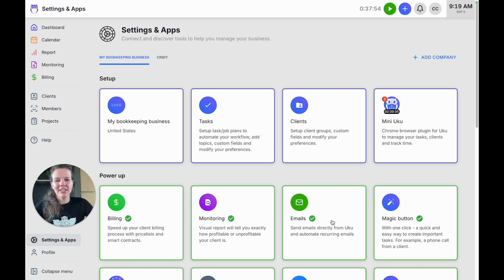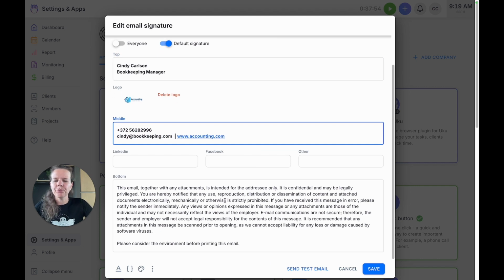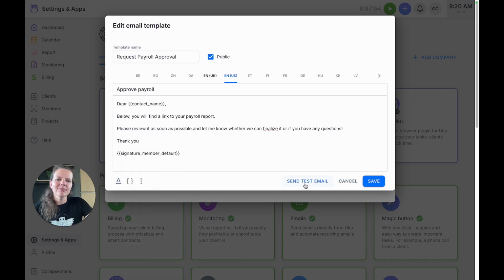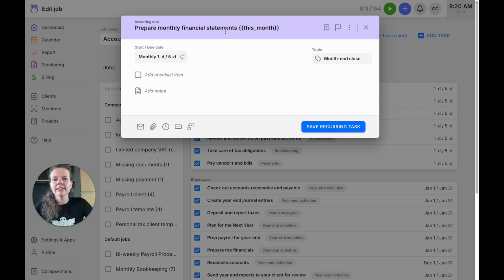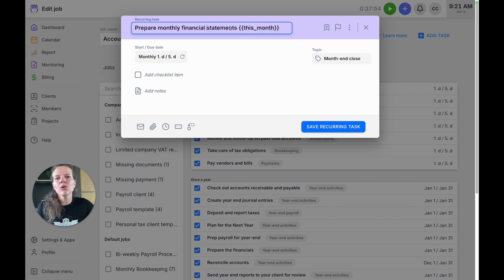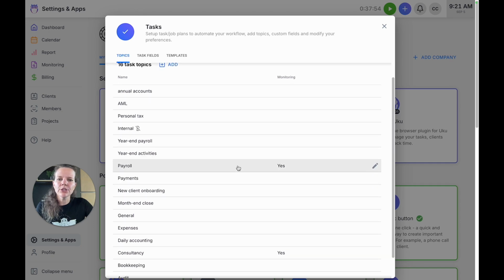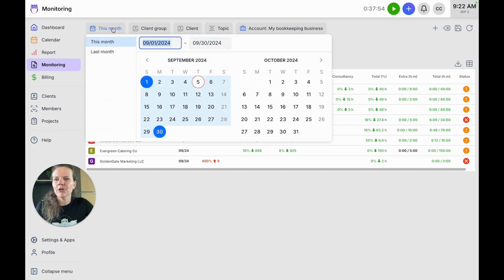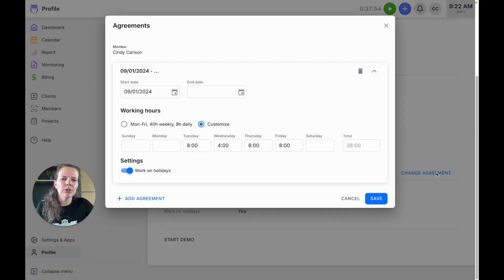Uku August (2024) Updates: New Email Signatures, Task Automation, and Monitoring Features Explained!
In this video, we walk you through the latest updates in Uku for August 2024. From adding customizable email signatures to streamlining task automation with placeholders, and enhanced monitoring for client hours, we've packed this release with tools to make your workflow more efficient.

🔑 **Key Features in This Update:**
- Customizable Email Signatures: Add personal, company-wide, or custom signatures with placeholders and logos.
- Task Automation: Automatically generate task names with month or year placeholders.
- Enhanced Monitoring: Split hours per topic and view customized columns in monitoring and reports.
- Flex Time Options: Define work hours and days for employees with flexible schedules.
- Easier Date Selection: Input specific dates in monitoring and reporting, without needing filters.

Watch till the end to learn how these updates can save you time and boost productivity. Don't forget to test out your email templates and try out the new flex time options!